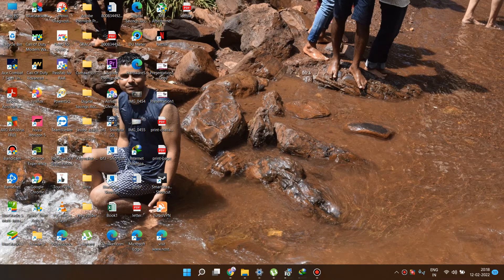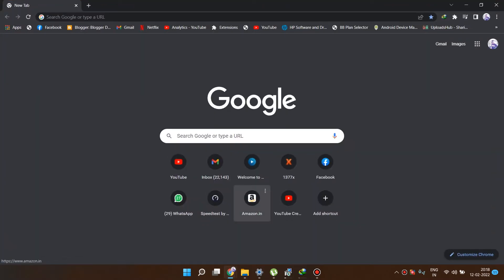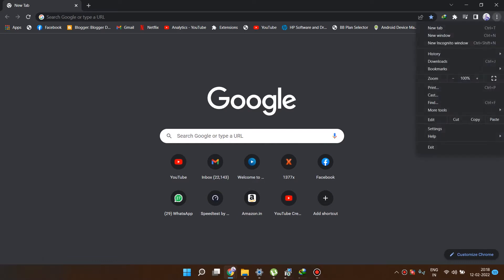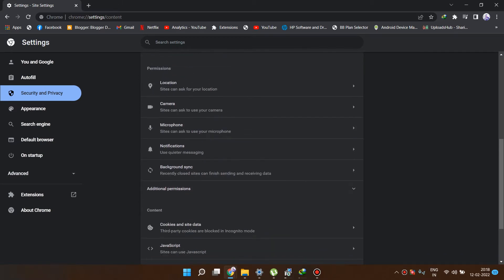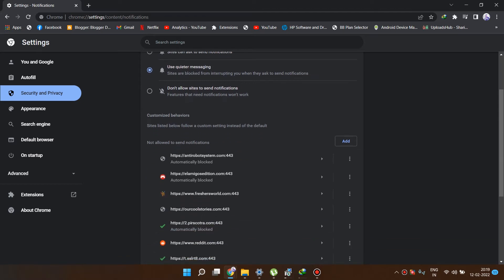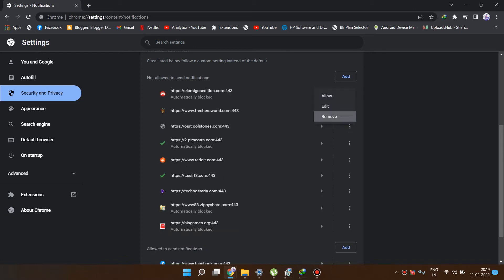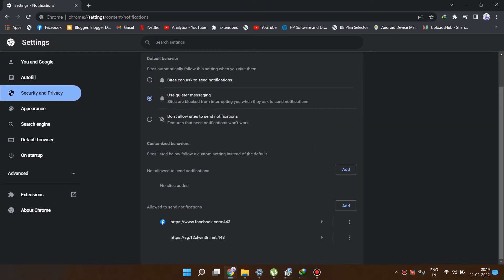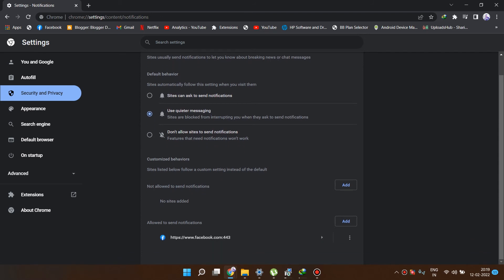How To Remove Google Chrome Notification Virus ?